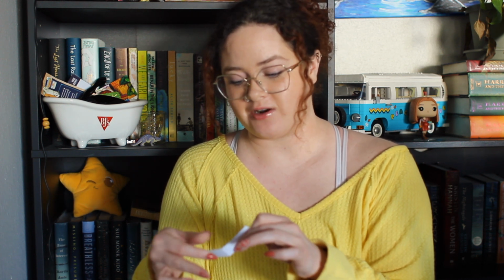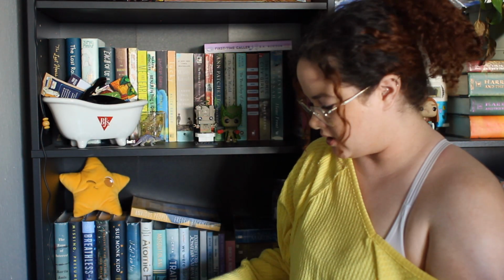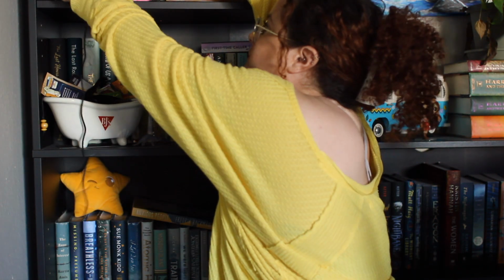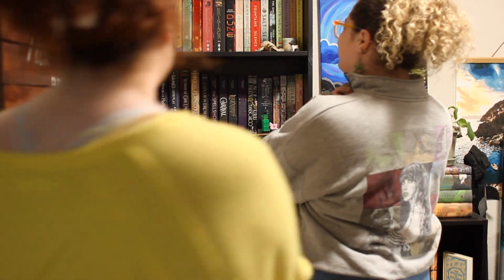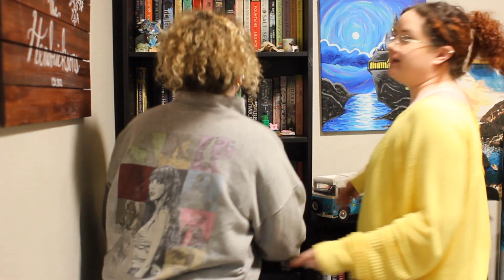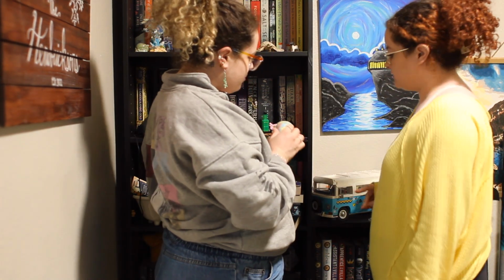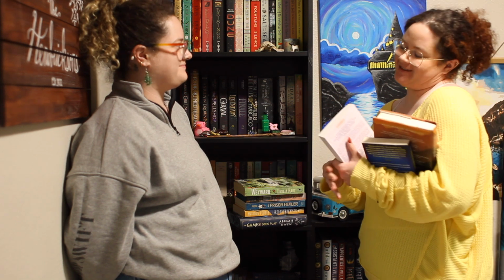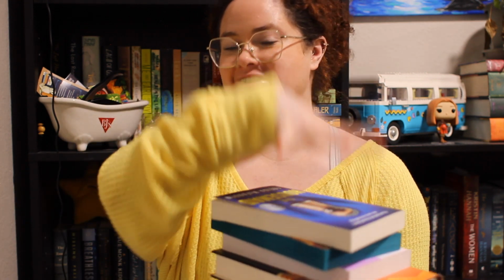TBR prompts pick my March TBR 🫙📚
What books are on your march tbr??

Bookstagram: @Lexi.isReading
Hair Instagram: @BohoBeautyAlexia
Goodreads: Lexi Hendrickson
Fable: Lexi Hendrickson